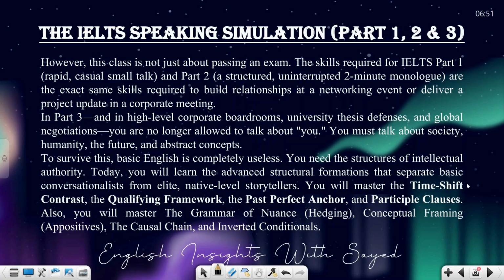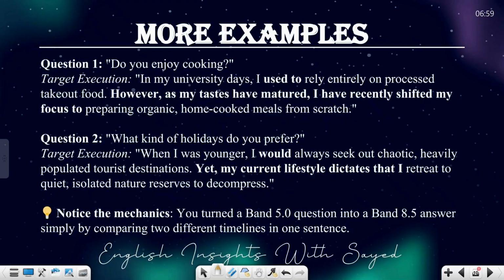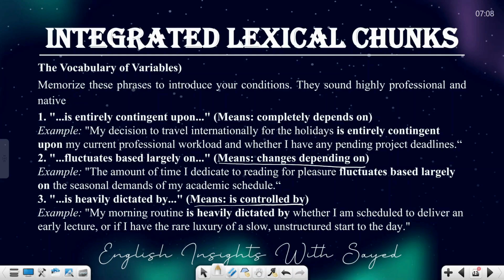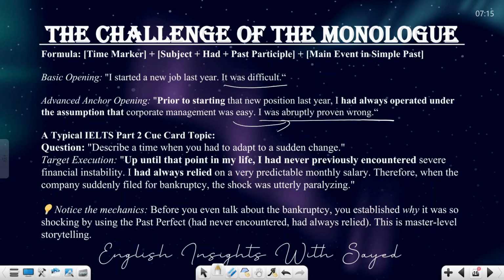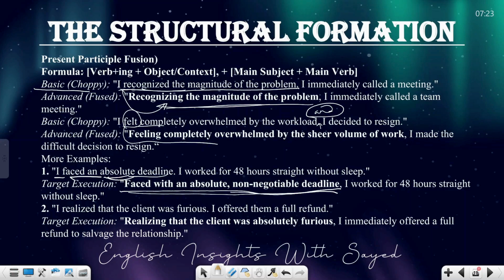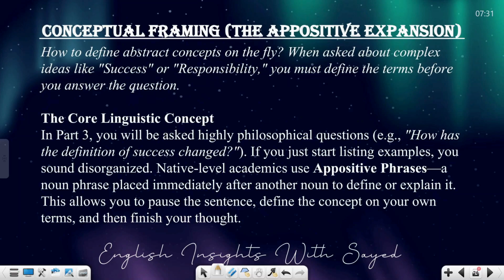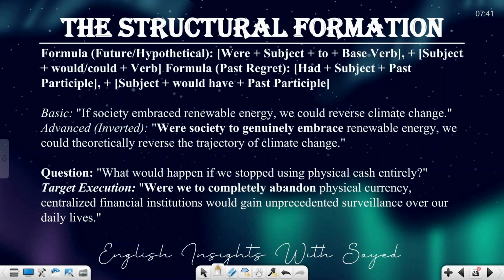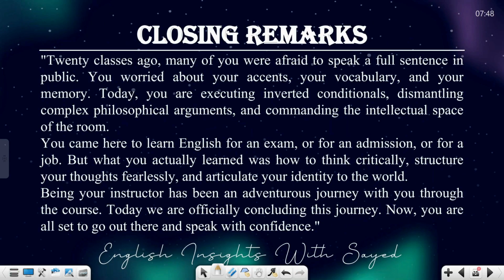Class: 20 - EIWS Online Spoken English Course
The IELTS Speaking Simulation (Part 1, 2 & 3) & Course Finale
Putting it all together: Rapid personal Q&A and the structured 2-minute monologue.
Mastering the abstract, analytical discussion.
Final feedback, customized growth plans, and overcoming the last remnants of anxiety.